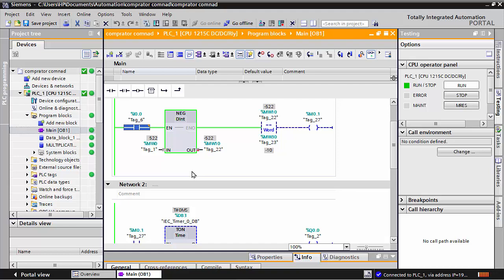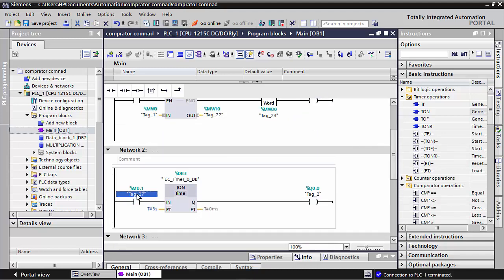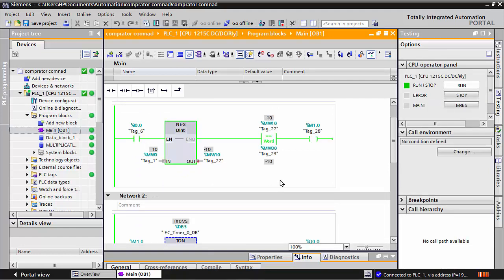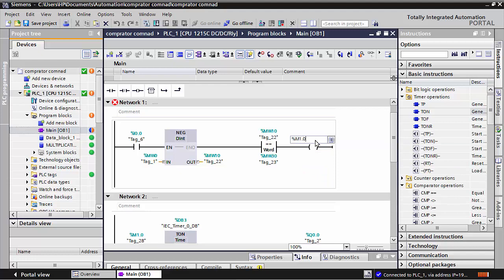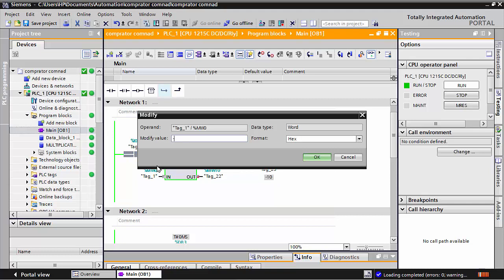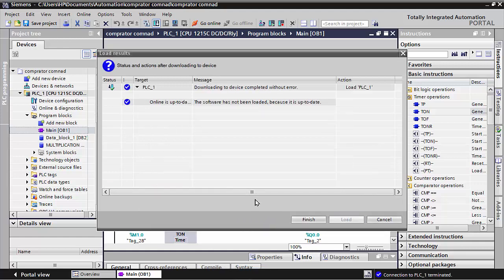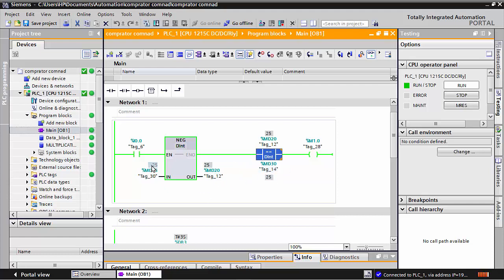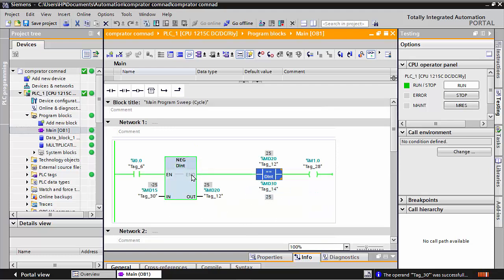siemens plc s7-1200 how to use (NEG) command in Tia portal V16